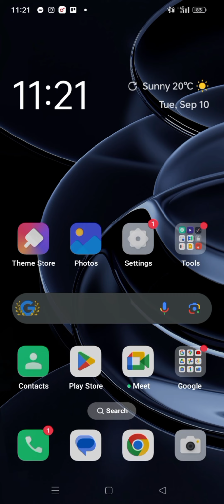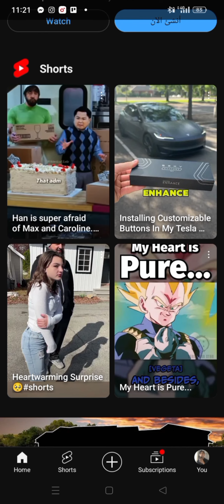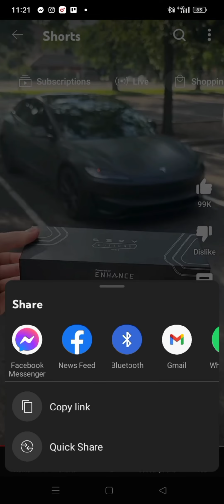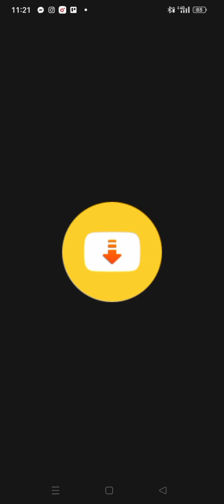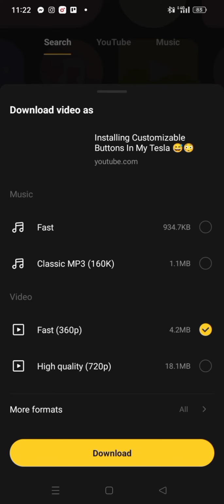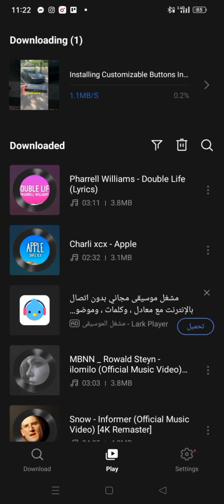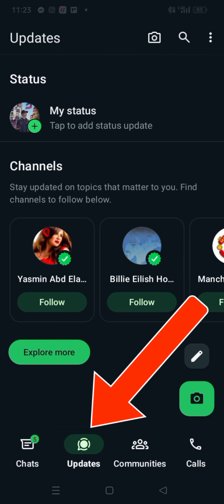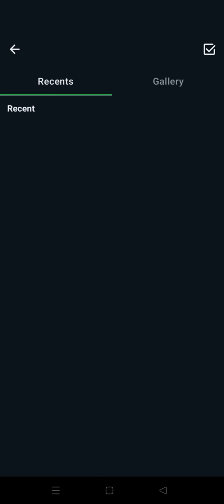How To Put Youtube Shorts As WhatsApp Status Without Link - Full Guide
In this video I'll show you how to put YouTube shorts as WhatsApp status without link. The method is very simple and clearly described in the video.